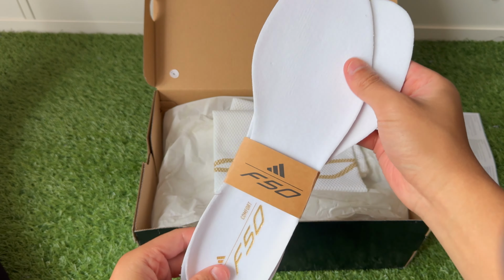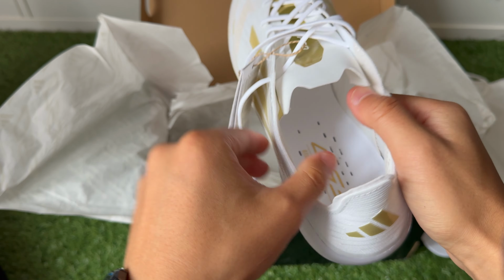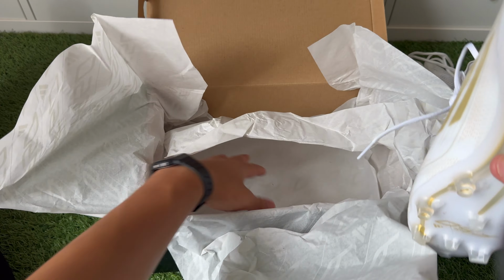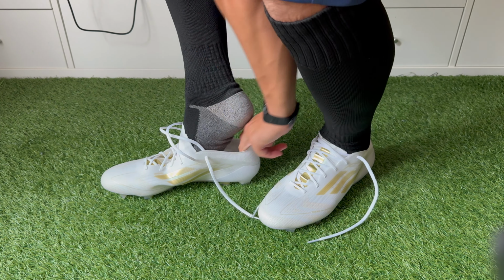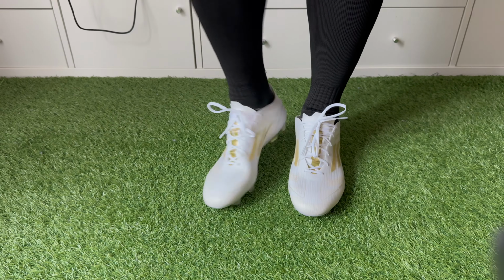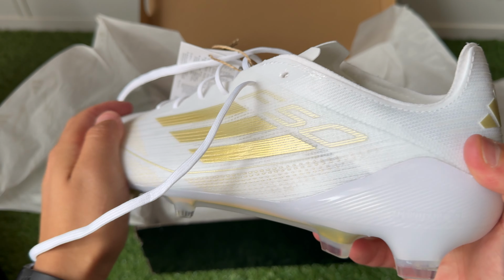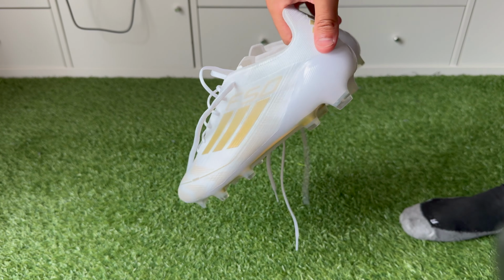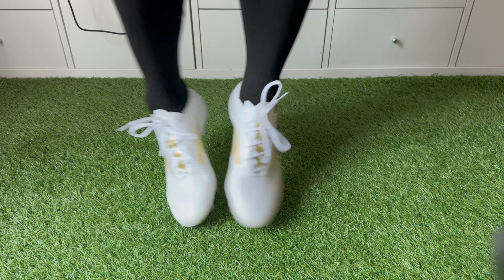Adidas F50 Elite FG Boots Review - On Feet & Unboxing ASMR! (4K)